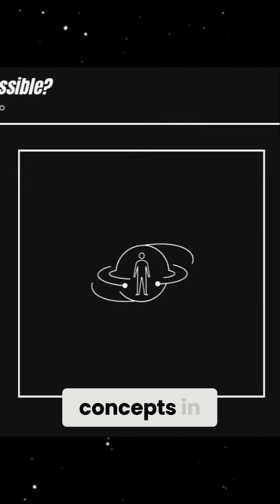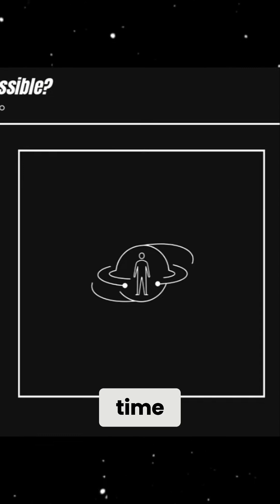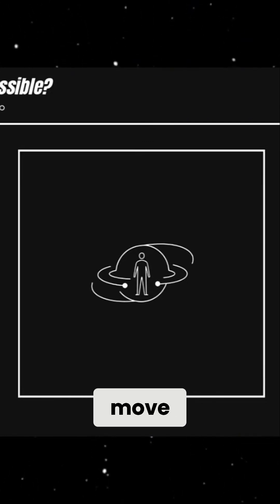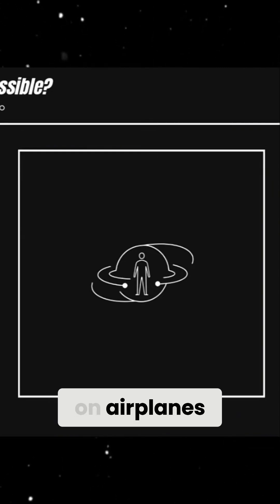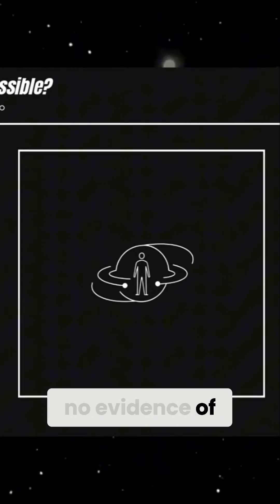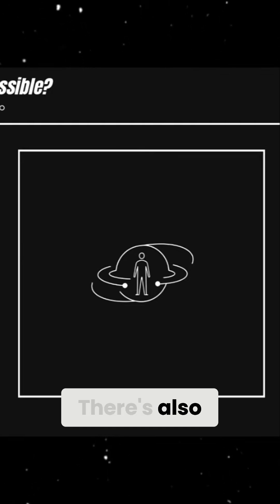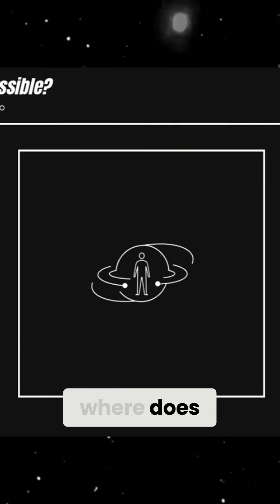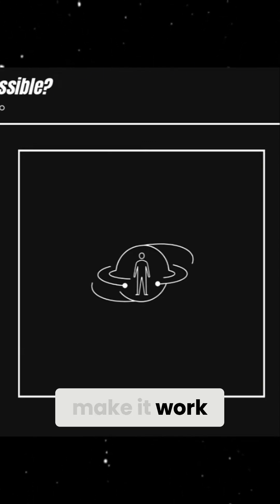Time Travel: Fact or Fiction? The Science Behind Time Machines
Is time travel truly possible? Join our exploration of Einstein's relativity, time dilation, and the mind-bending concept of traveling to the past! We delve into wormholes, paradoxes, and exotic matter. Discover the future of time travel theories and scientific mysteries!